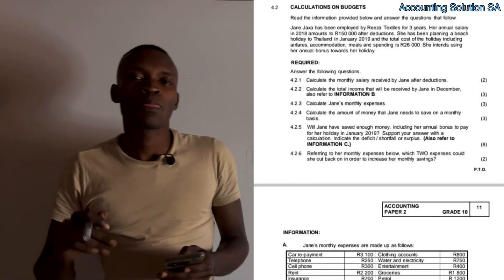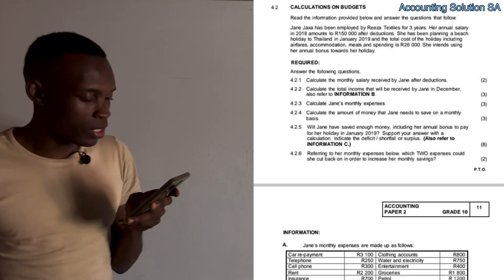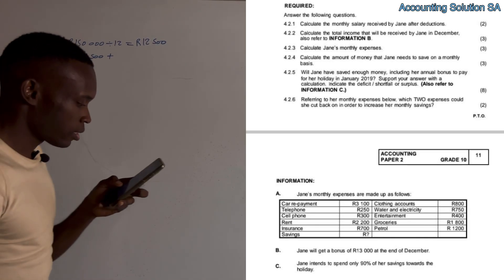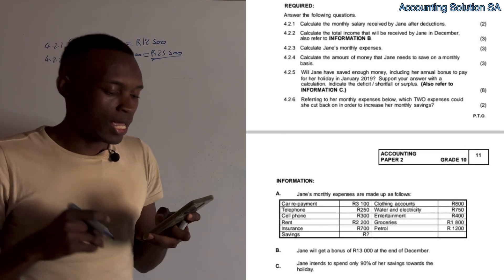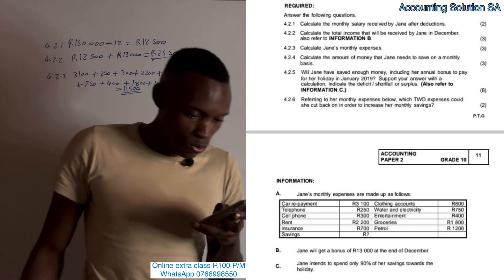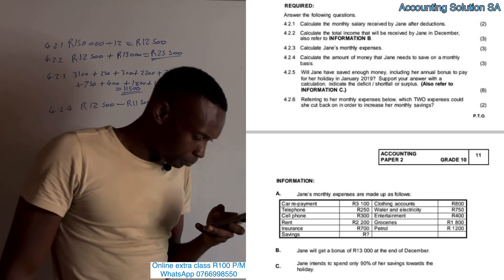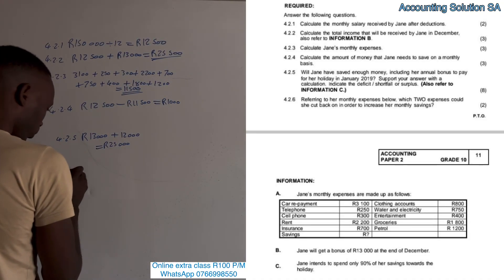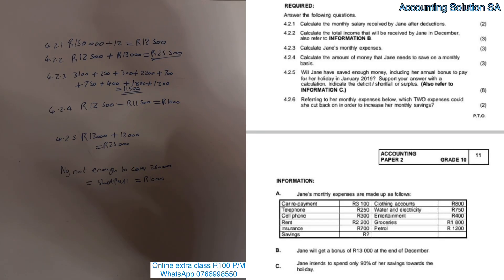Grade 10 Accounting Term 4 | Budget part 2 | Exam paper 2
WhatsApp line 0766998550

This video contains tutorials on the balance sheet (statement of financial position), grade 10, together with notes to the balance sheet, trade, and other payable with owners equity notes for 2023 September test